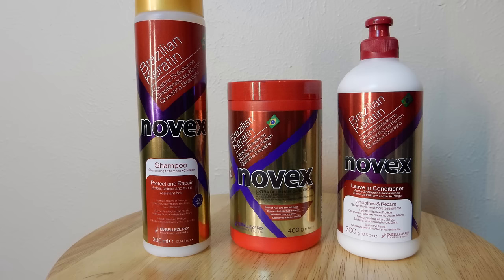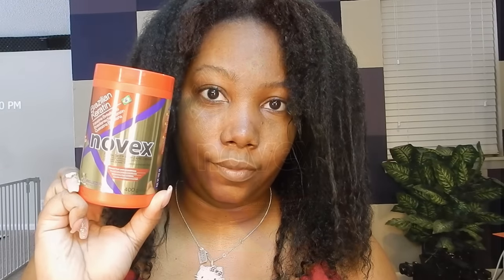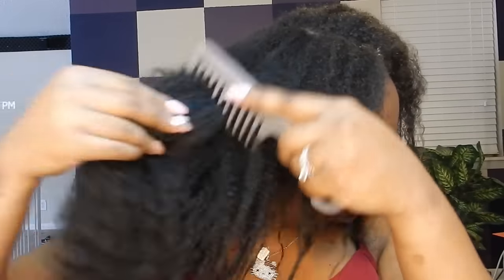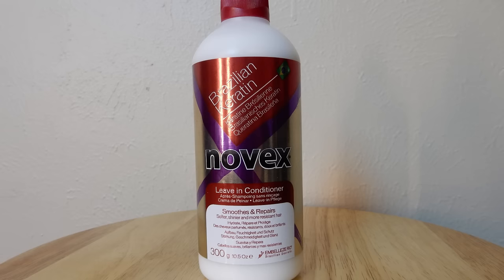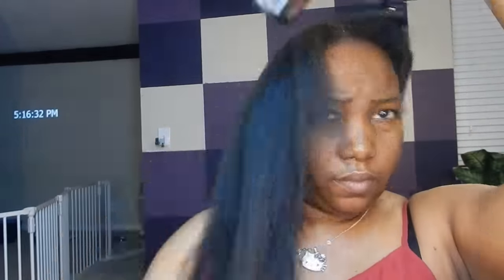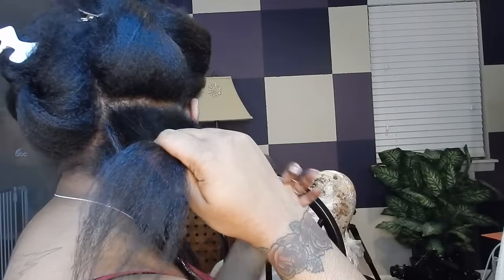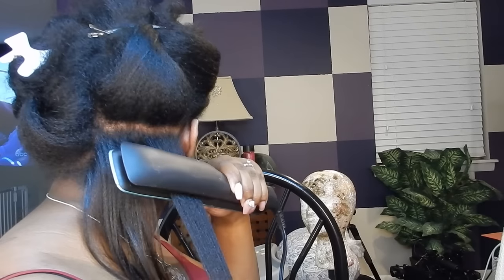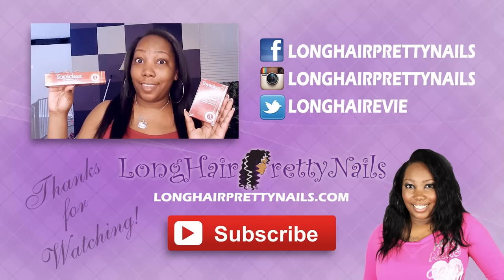How to: Sleek Straight Hair from Start to Finish | Novex Brazilian Keratin Treatment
Hey everyone! In this video, I'm going to show you how I achieve pin straight hair from start to finish. My texlaxed hair is thick so lately I haven't been able to really get that sleek straight look without using products that weigh down my hair. But with the Novex Brazilian Keratin treatment, I have the results I love with no greasy residue. These products are also affordable with each being about $10. Hope you enjoy this tutorial.

Products mentioned:
Novex Brazilian Keratin Shampoo $9.99
Novex Brazilian Keratin Extra Deep Hair Care Creme $8.99
Novex Brazilian Keratin Leave in Conditioner $9.99